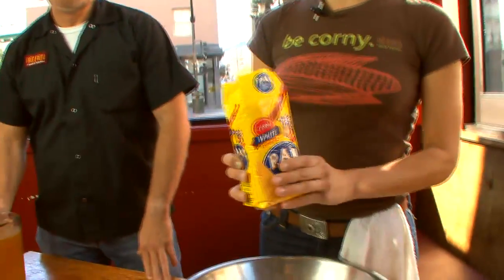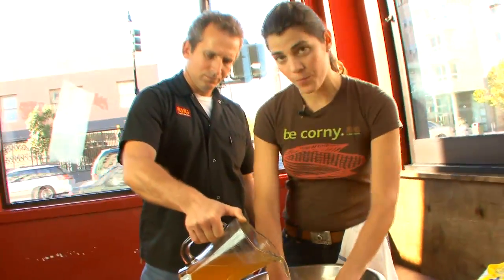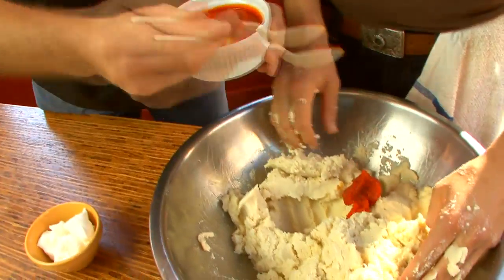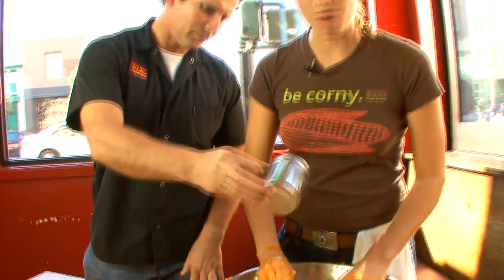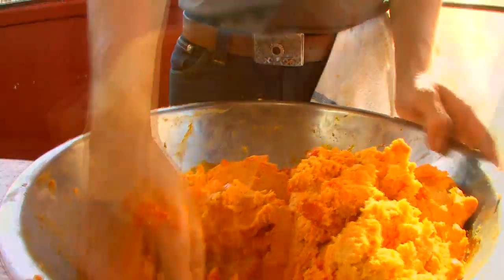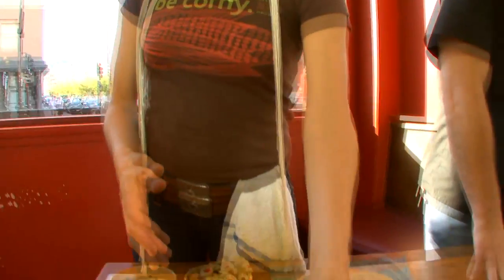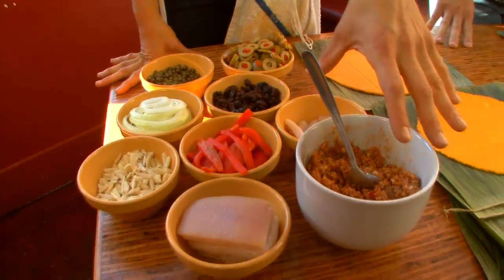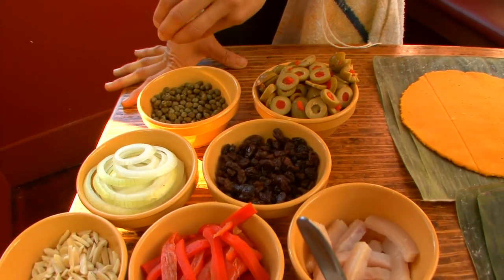How to make Hallacas (part 2 of 3)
Adriana Lopez with Pica Pica Kitchen, San Francisco shares how to make Hallacas, Venezuela's answer to the Mexican holiday Tamal.